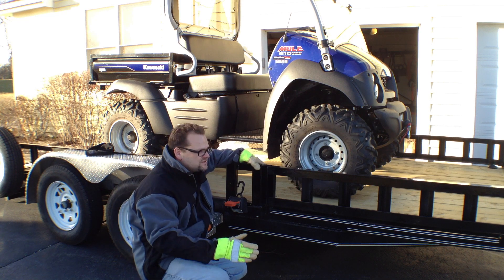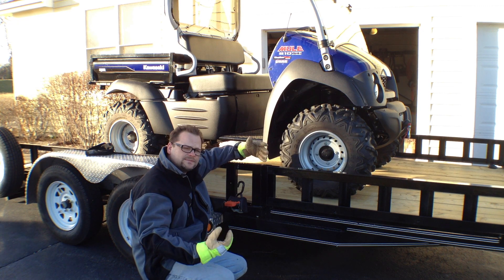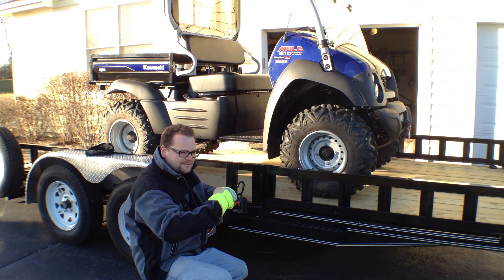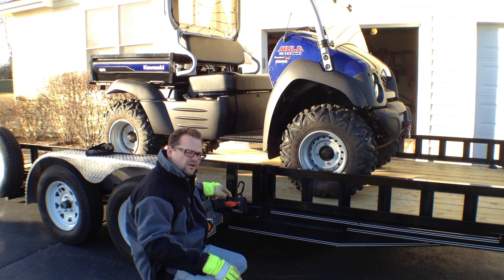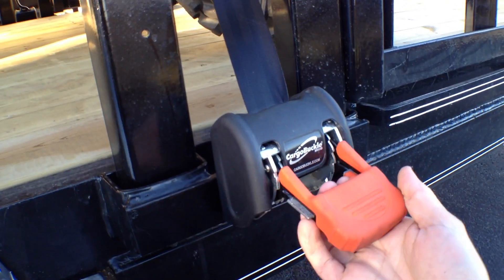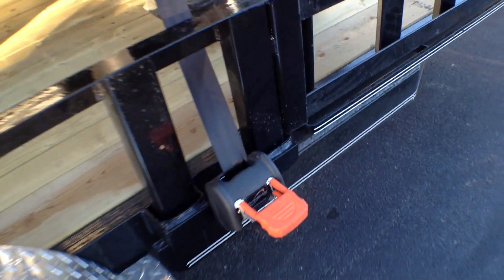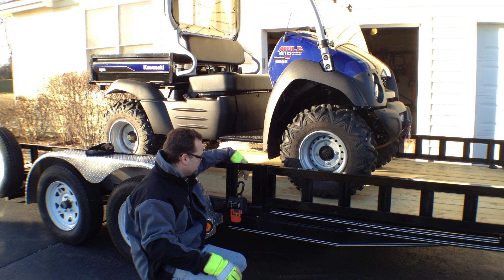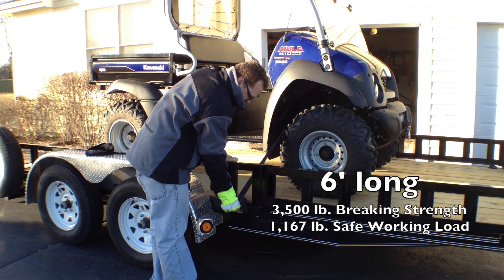CargoBuckle Tie Down System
checks out the CargoBuckle tie down system for our Pj trailer project